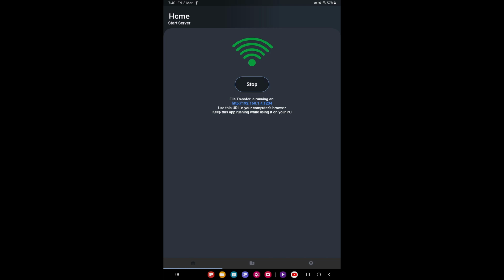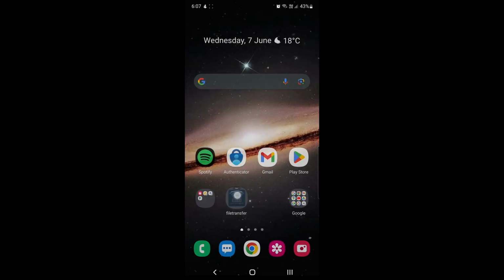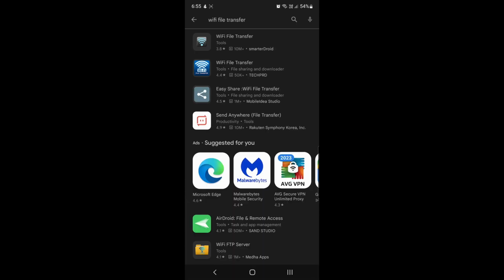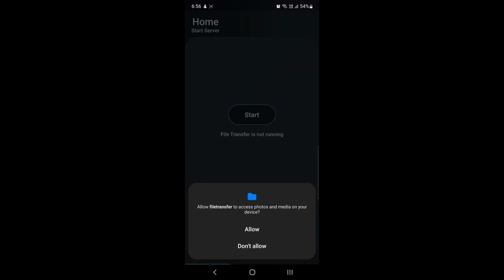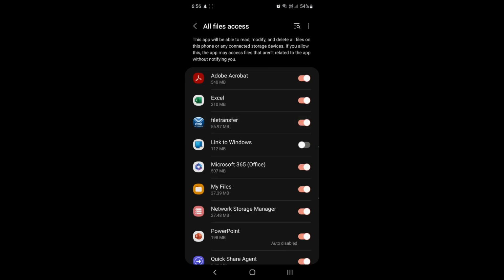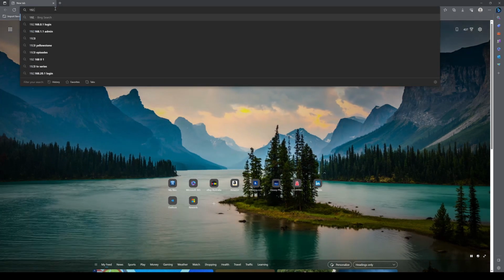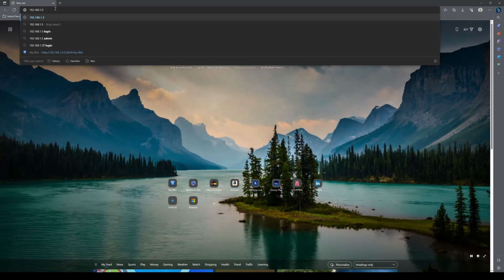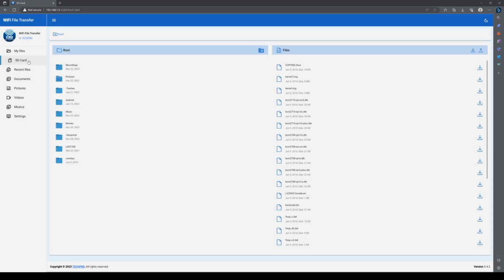WiFi File Transfer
Transfer your mobile files to your PC over wifi in just a matter of seconds. It's now super easy to browse and transfer files between devices. Watch this one-minute video and learn how to use the WiFi file transfer app.